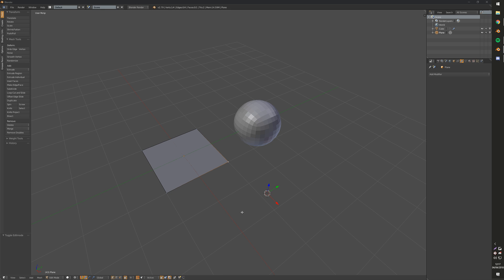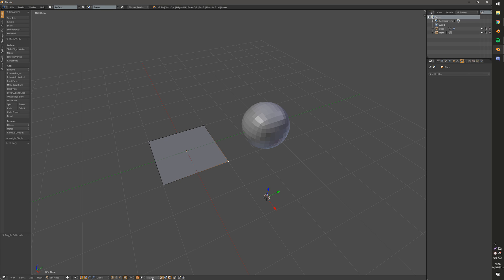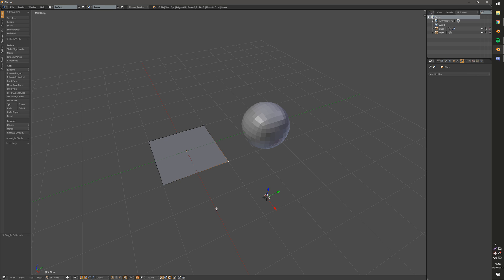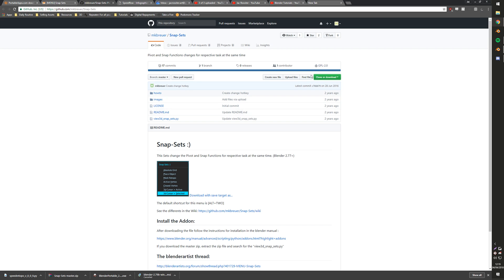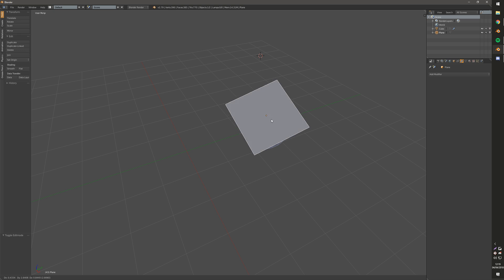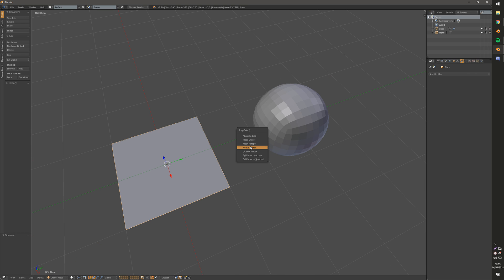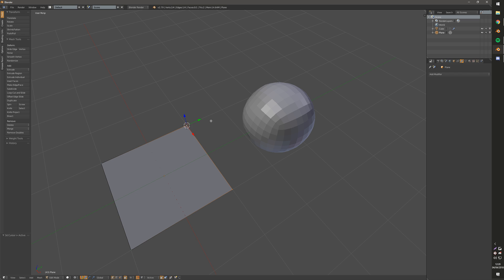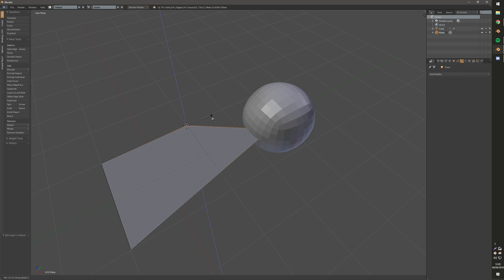Blender: Snapping & Snap Sets (Presets)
Snapping Presets Include: Absolute Grid, Place Object, Mesh Retopo(retopology), Active, Vertex, Closest Vertex, 3d Cursor to active, 3d Cursor to Selected

Blender Tutorial by Jac Rossiter